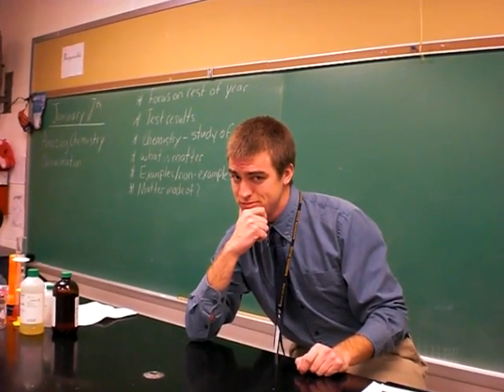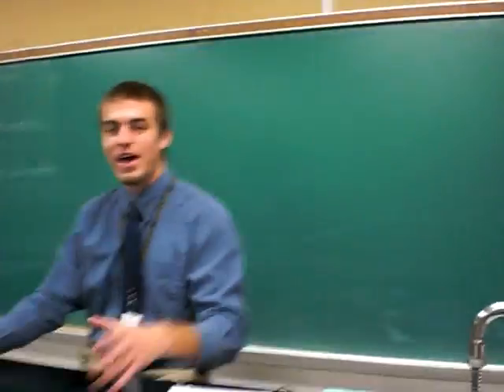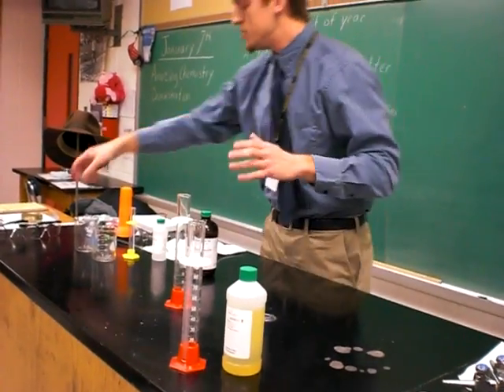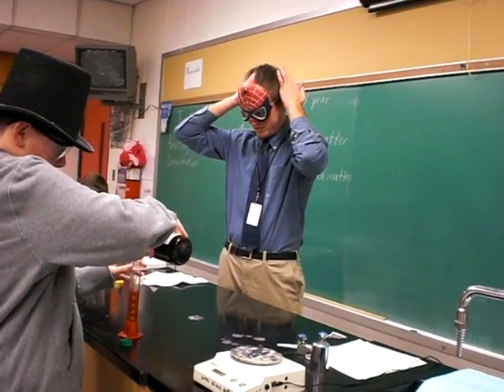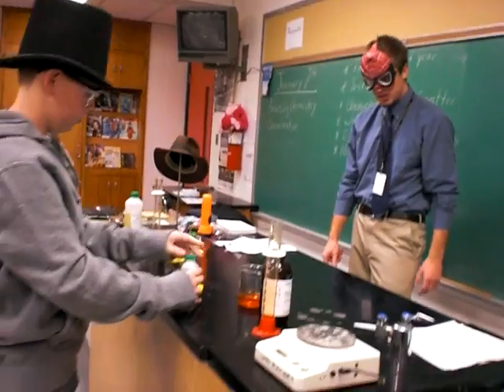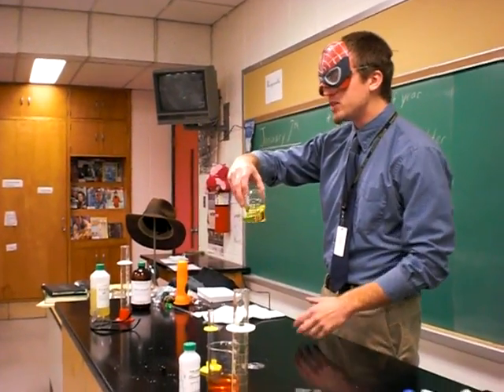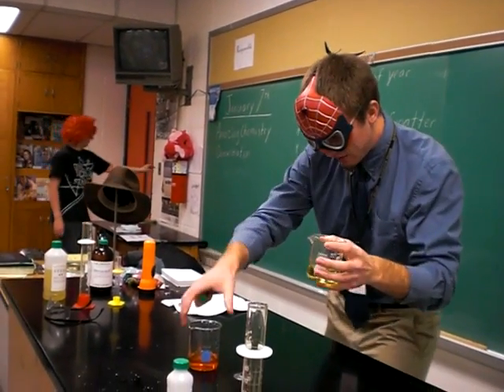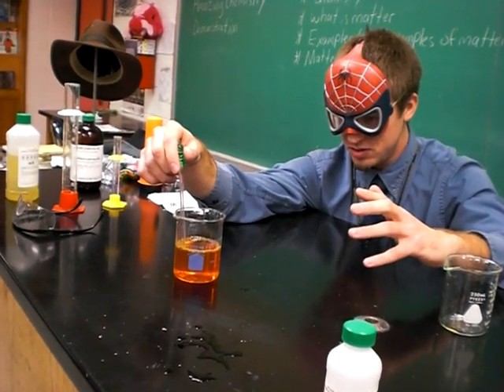Evans Introduction to Chemistry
Mr. Evans demonstrates an introduction to chemistry principles with his 1st period class.